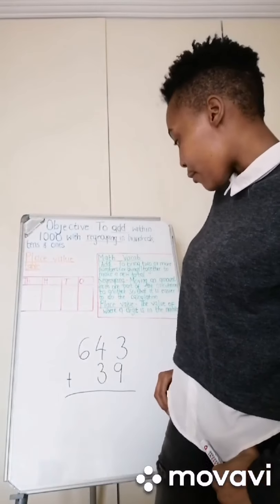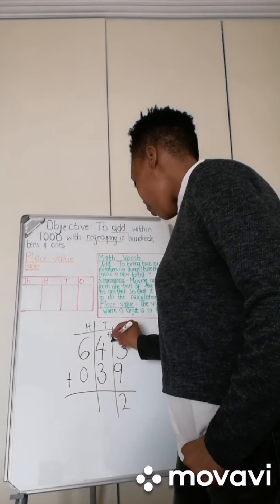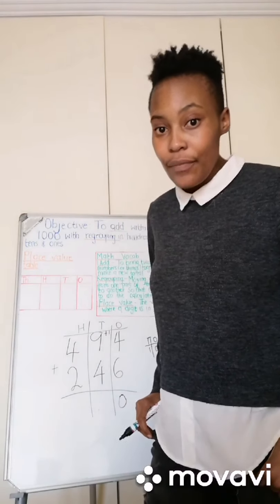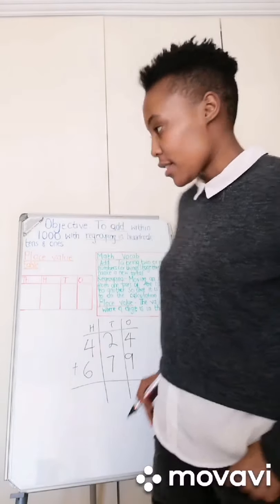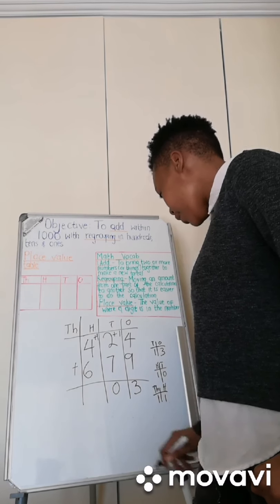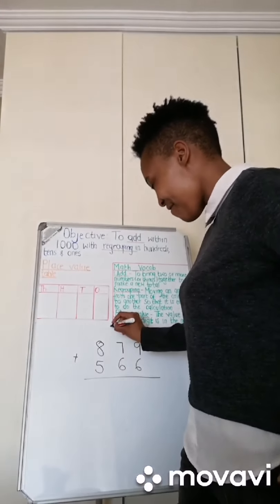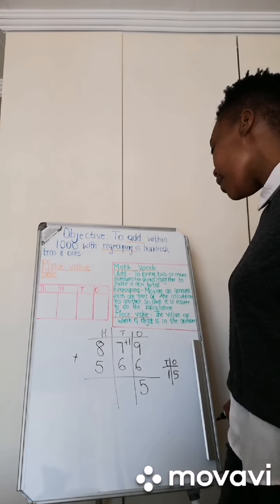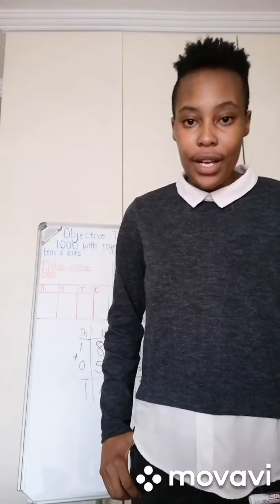Maths- Part 2- Adding with Regrouping (Foundation Phase)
By the end of this lesson, you will be able to add with regrouping in hundreds, tens and ones.